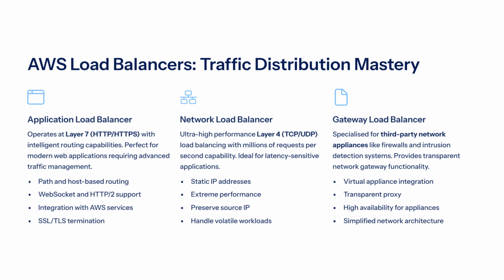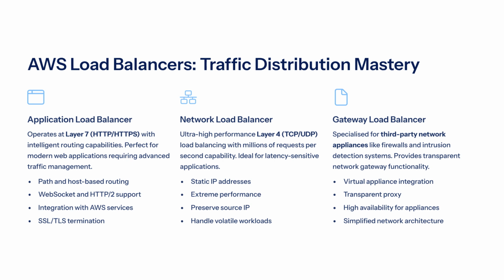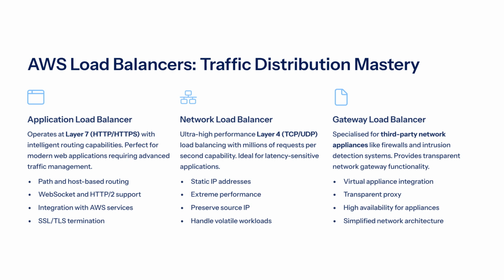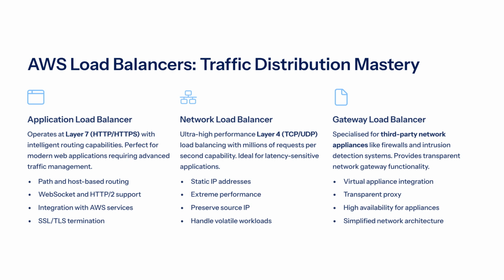The #1 AWS Interview Question: ALB vs NLB vs GWLB (Pass Your Interview!)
This description provides a clear roadmap of the video's content, highlighting its value for exam preparation and real-world application. It's concise, keyword-rich, and organized with timestamps.

"What's the difference between an Application Load Balancer, a Network Load Balancer, and a Gateway Load Balancer?" This is an interview classic for a reason.

In this video, we'll demystify the three main types of AWS load balancers. We'll go beyond the basic definitions and explain the key characteristics of each, their specific use cases, and the most common mistakes to avoid.

Whether you're preparing for an AWS certification, an interview, or need to make a critical architectural decision, this guide will give you the confidence to choose the right tool for the job.

In this video, you will learn:

0:00 - The Quick Answer: ALB vs NLB vs GWLB

0:45 - The Application Load Balancer (ALB): What it is and why it's great for web apps

2:00 - The Network Load Balancer (NLB): The high-performance, low-latency choice

3:15 - The Gateway Load Balancer (GWLB): For scaling virtual appliances like firewalls

4:30 - Real-World Scenarios: Choosing the right load balancer for your industry

6:00 - Common Mistakes & Best Practices

7:30 - How to Ace the Interview: Follow-up Questions & Answers

9:00 - Final Recap & Key Takeaways

Using a mix of general AWS tags with more specific security, networking, and interview-focused tags will help your video get discovered by the right audience.